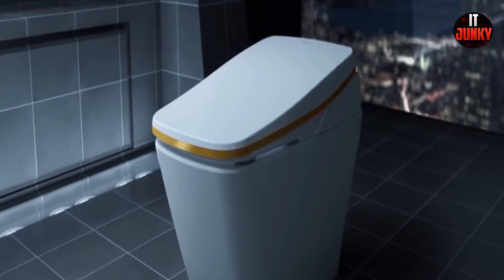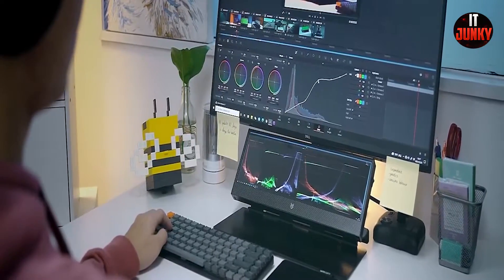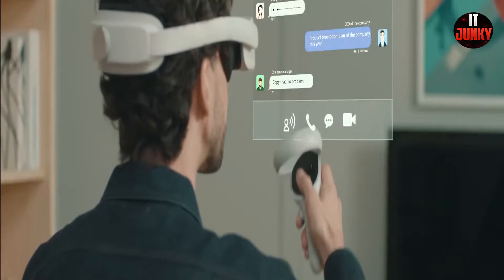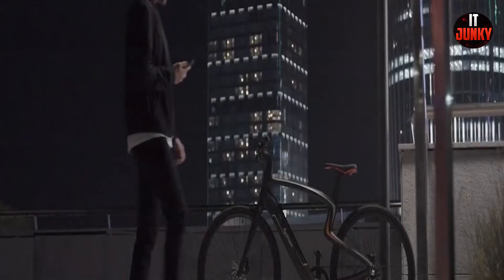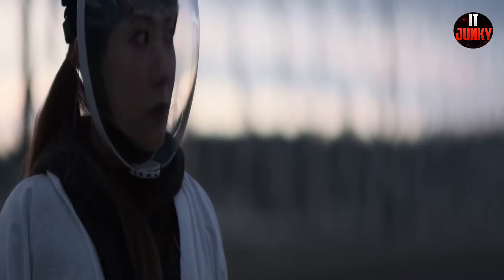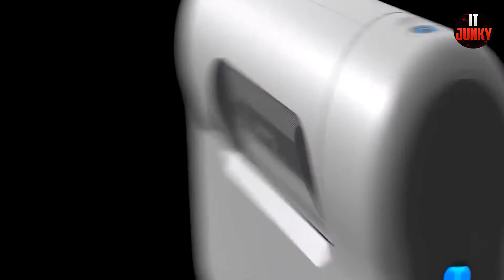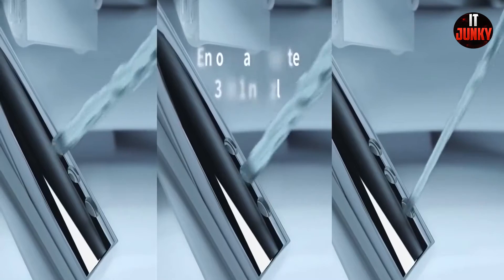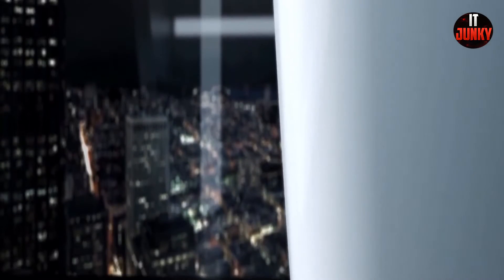Cool gadgets 🥰 Smart appliances | Inventions for the kitchen | New Gadgets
Tags-